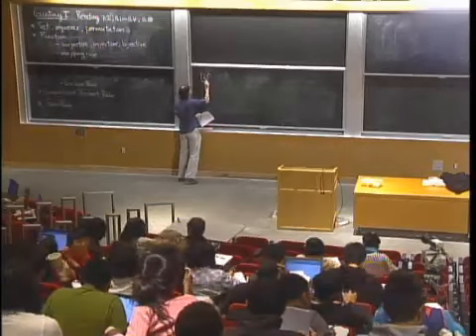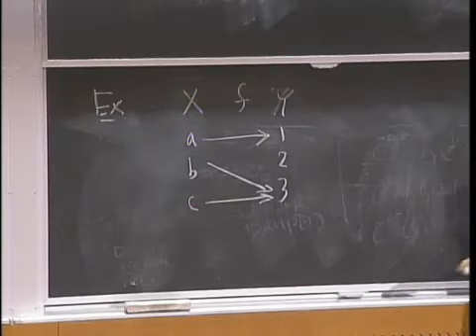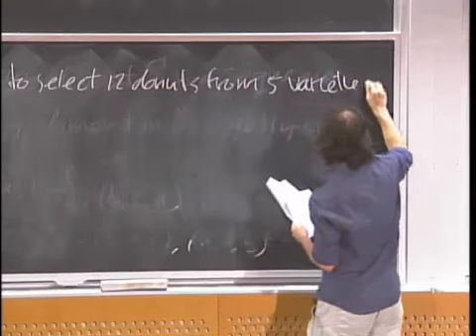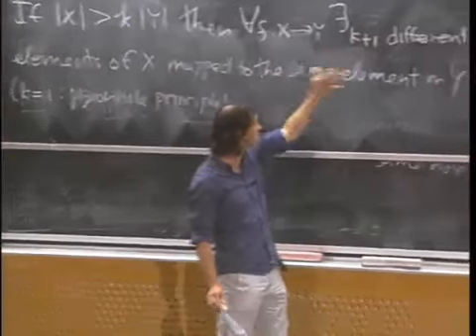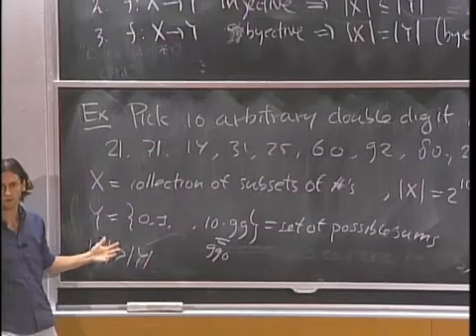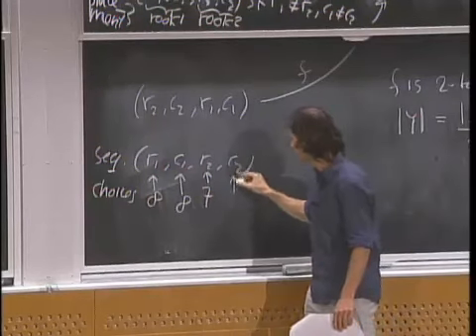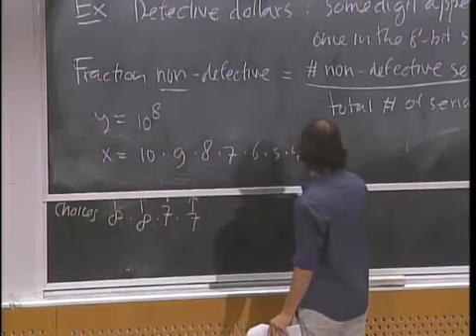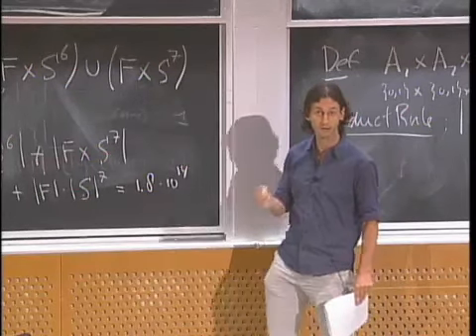Mathematics for Computer Science - MIT - Lec 16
Lecture 16: Counting Rules I

Description: Introduces and defines relationships between sets and covers how they are used to reason about counting.